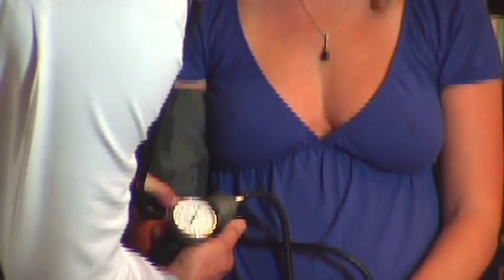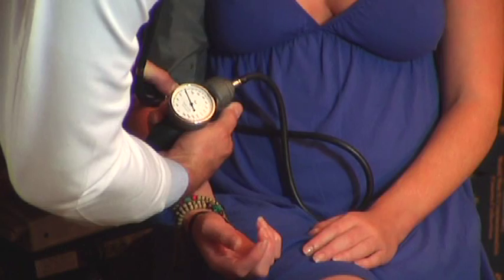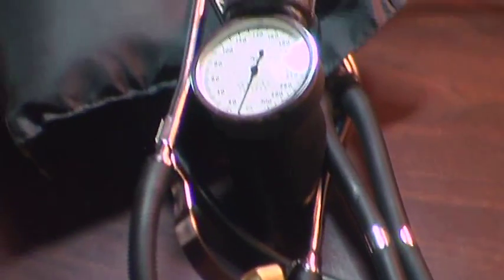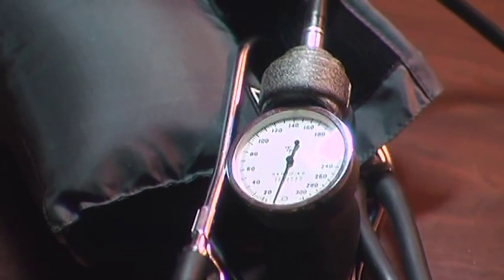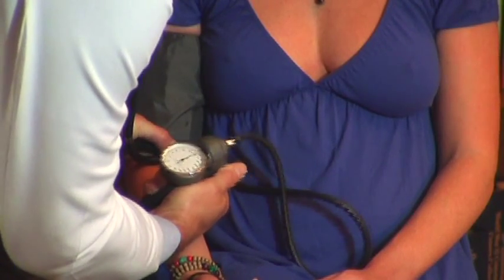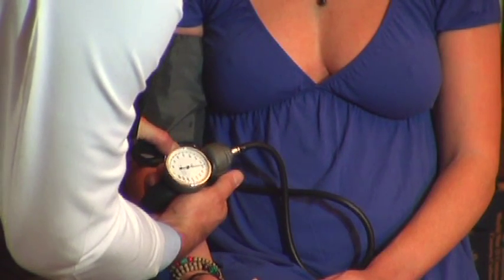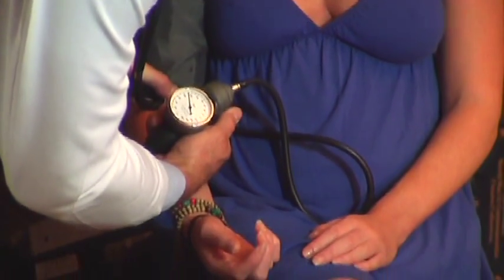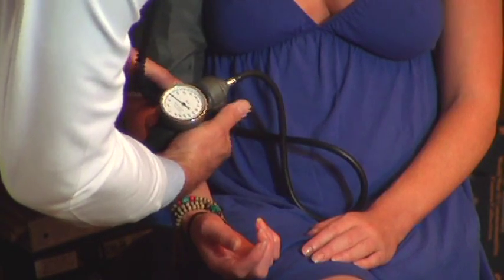Blood Pressure : How to Test Blood Pressure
In order to check blood pressure, make sure the person is relaxed and at rest, and then use a sphygmomanometer to pump up the cuff, stopping the flow of blood in the arm. Find out how to measure blood pressure from the point that blood starts flowing until the cuff releases the pressure with help from a physician's assistant in this free video on blood pressure.

Expert: Albert William Hedgepeth, Jr.
Bio: Al Hedgepeth is an alumnus of the University of North Carolina at Chapel Hill and earned his degree as a P.A. in 1980.